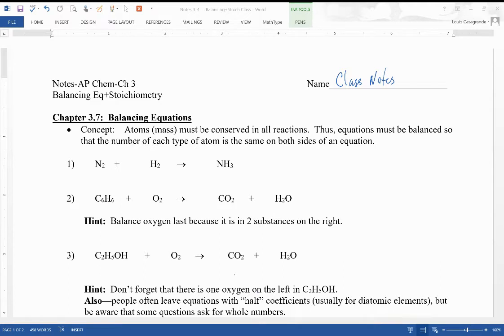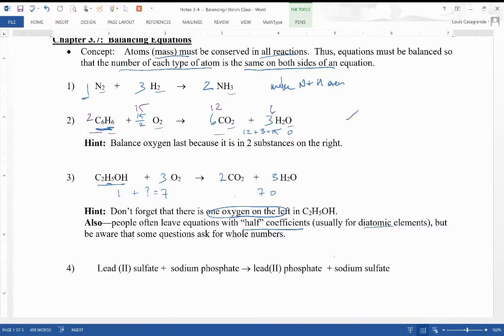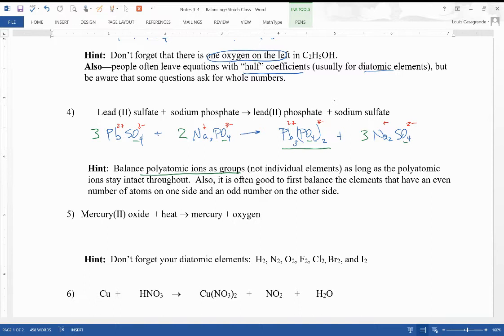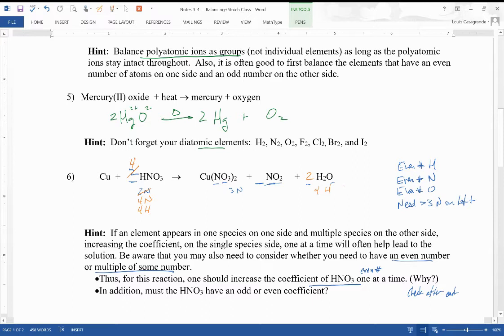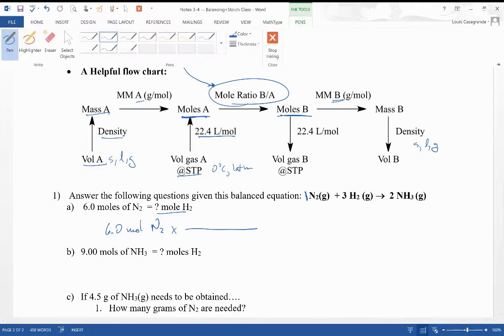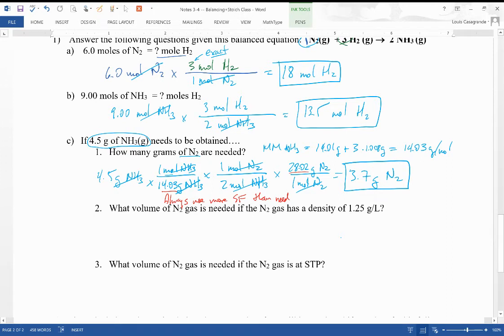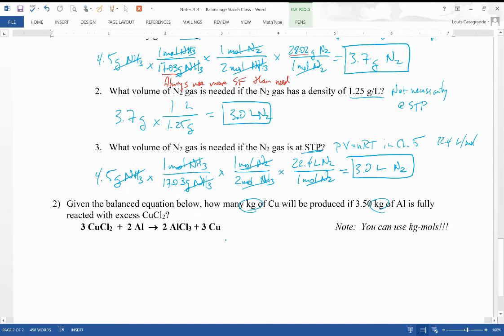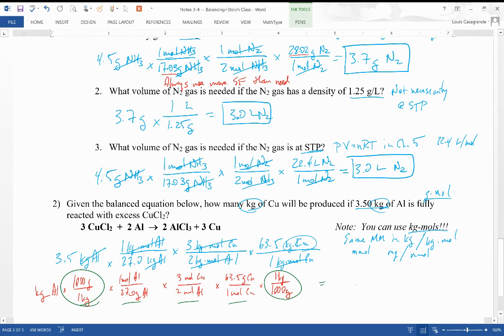Notes 3 4 -- Balancing Equations & Stoichiometry